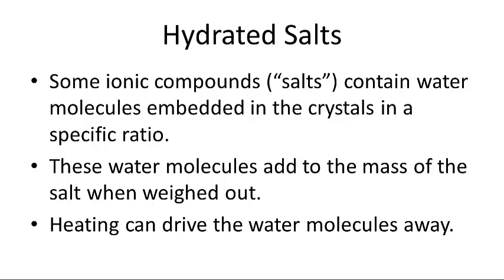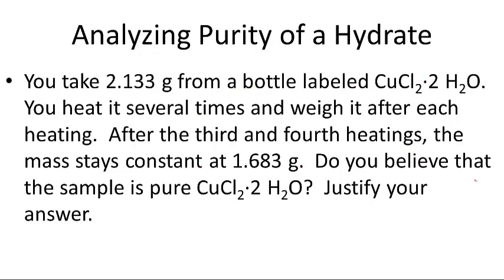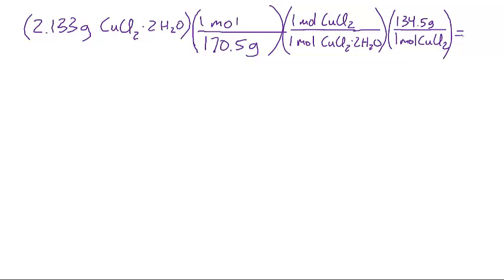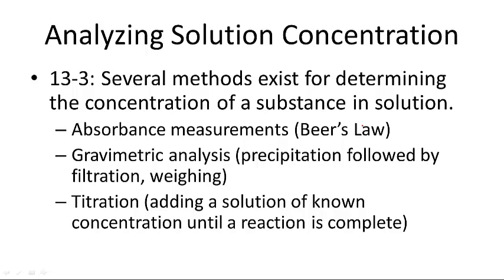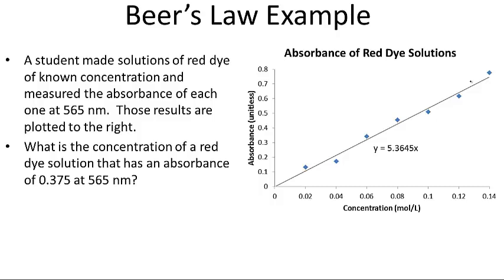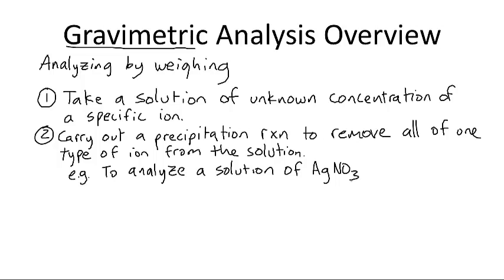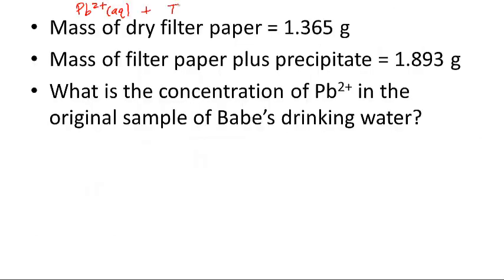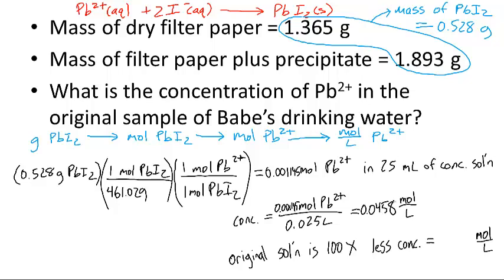AP Chem Lecture 13-2 (Specific Analysis Techniques)